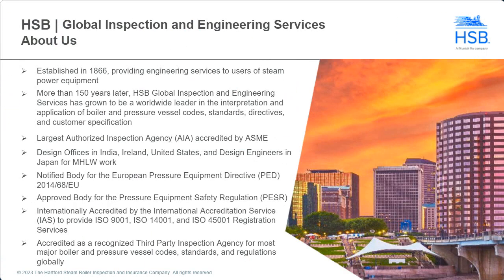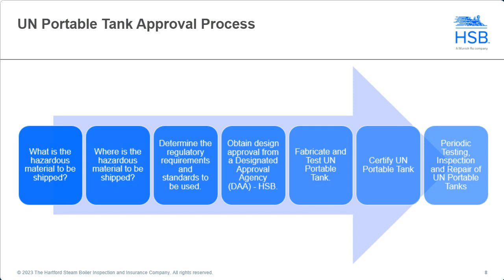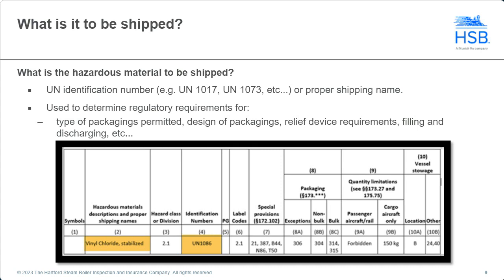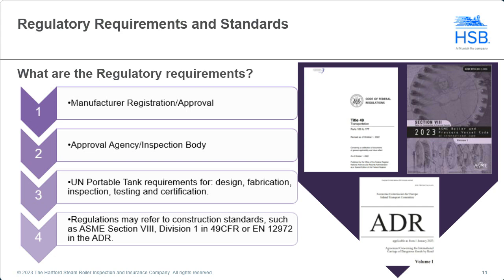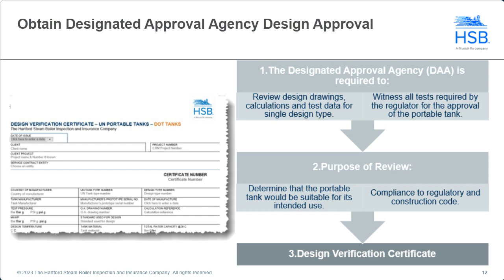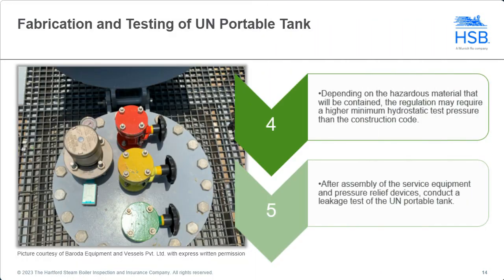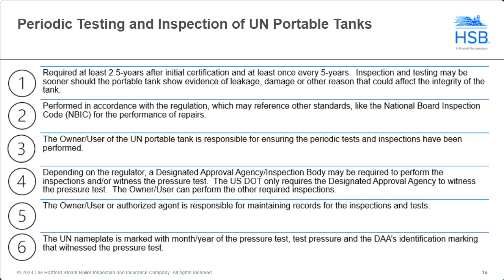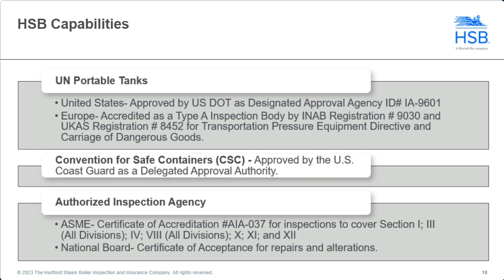HSB and UN Portable Tanks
The purpose of the webinar is to provide an overview of the approval process of UN portable tanks to U.S. DOT requirements and how HSB can support achieving this approval.

Key Takeaways
-Review DOT requirements for manufacturing UN portable tanks.
-Understand other regulations, such as Europe Carriage of Dangerous Goods or Transport Canada, that cover the manufacturing of UN portable tanks.
-When reviewing UN portable tank construction, inspection, testing or repair projects, HSB can assist in navigating regulatory, such as DOT, and construction code requirements.